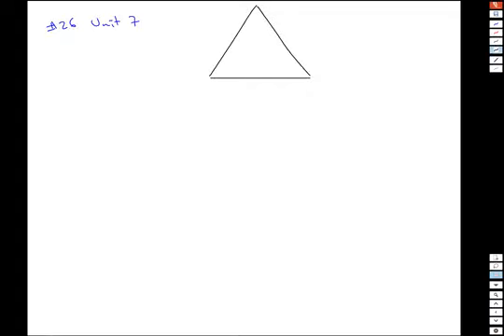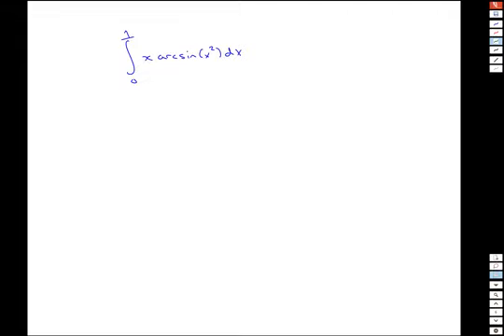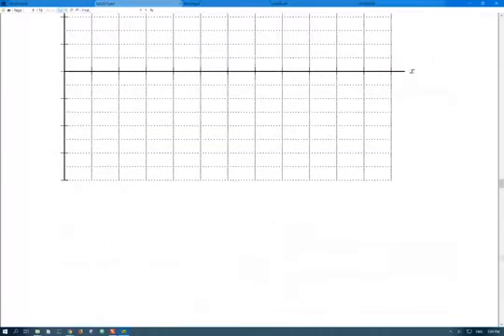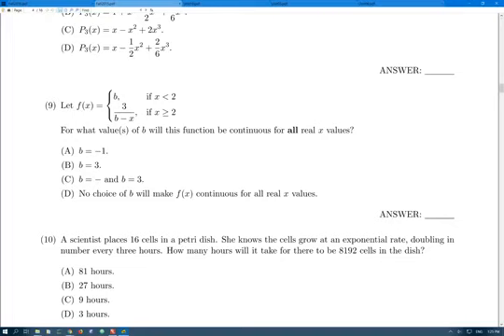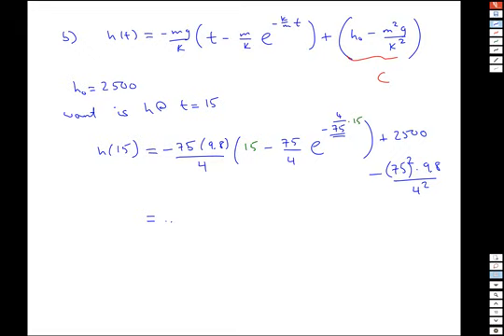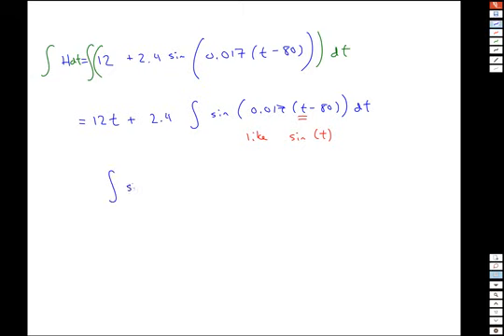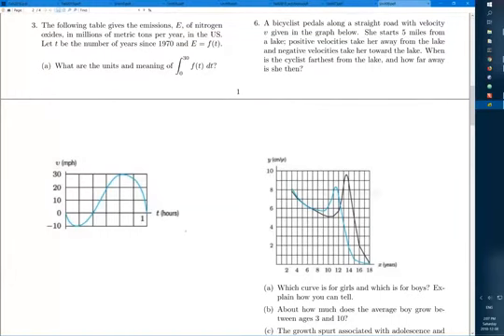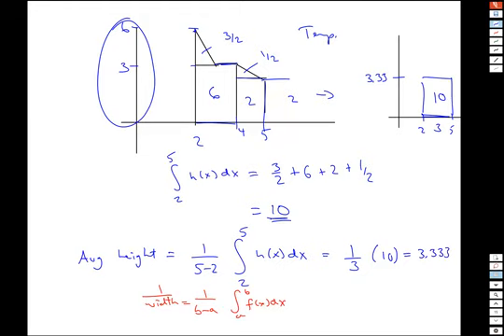MATH 121 - Facebook Live Q&A Session - 2018-12-08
Recording of a MATH 121 Facebook Live Session.